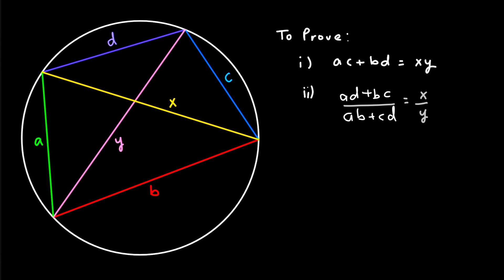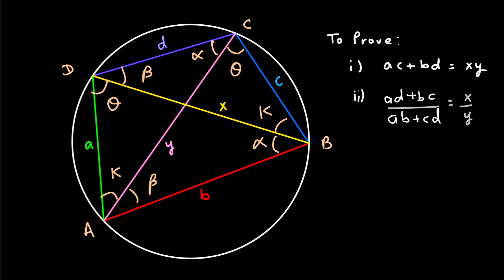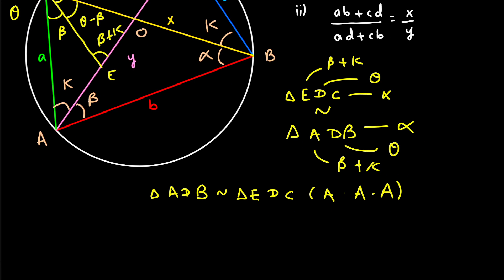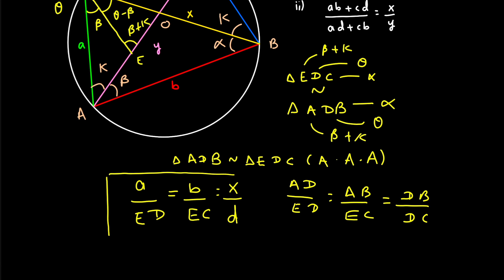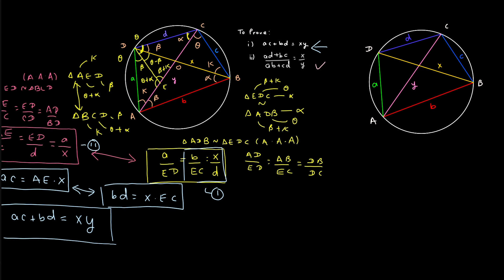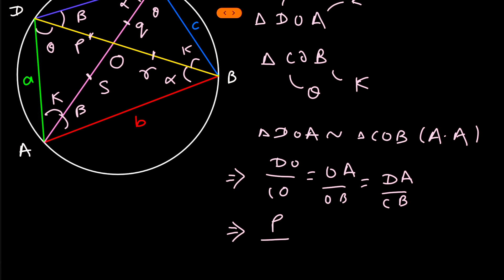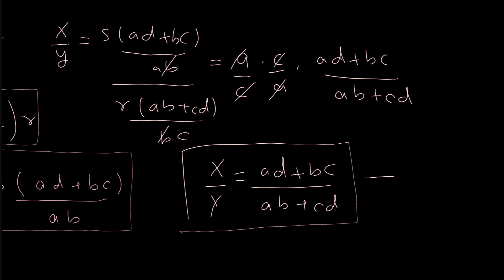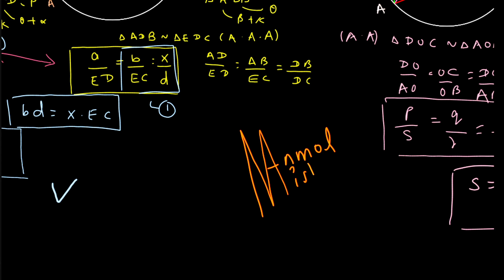Proof of the Ptolemy's theorem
So today we have nice geometrical theorem , know as the Ptolemy theorem ( P is silent ) . So there are actually two equation which satisfy a relationship between sides of cyclic quadrilateral and its Diagonals .
And in the video we are going to see the proof of both .

eq1 : ac + bd = xy
eq2 : (ad+bc)/(ab+cd)=x/y

So if you have any other method other than mine or else if you have any other question that you think I should try you can Email me or else you can send it to me on my Instagram .

A huge thanks to Vincent Rubinetti for the background Music